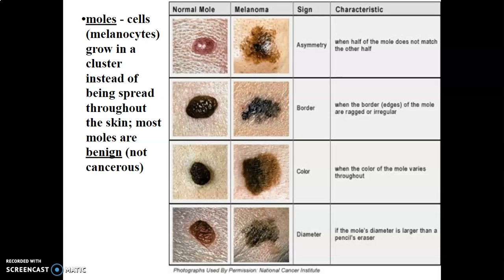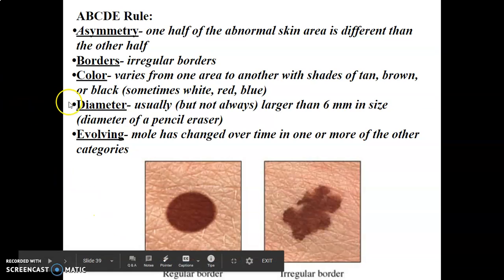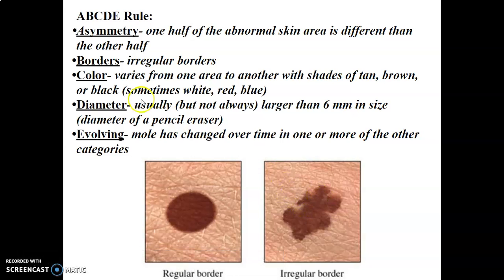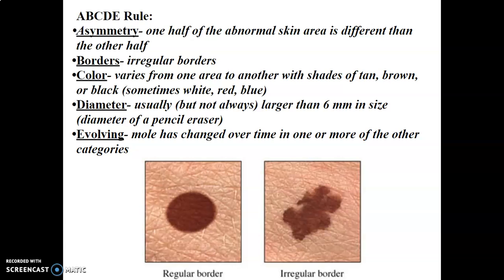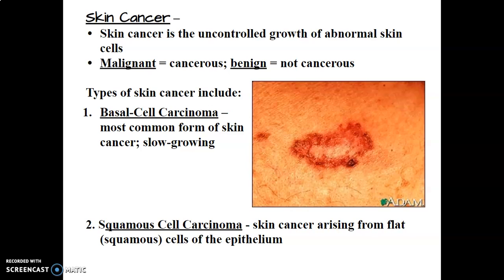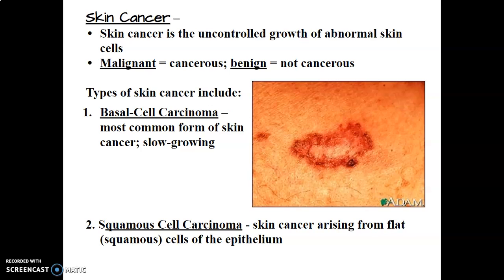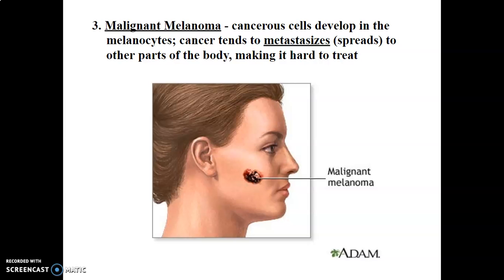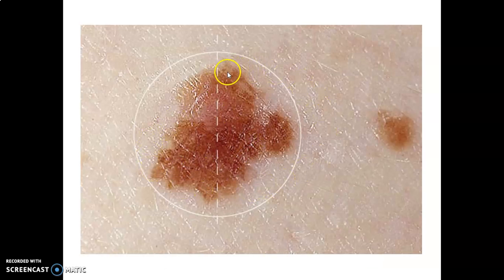Last of Integumentary System Notes